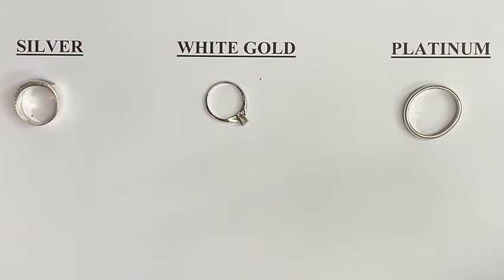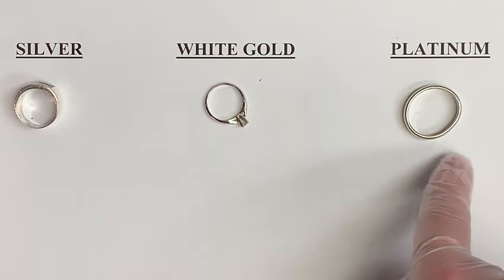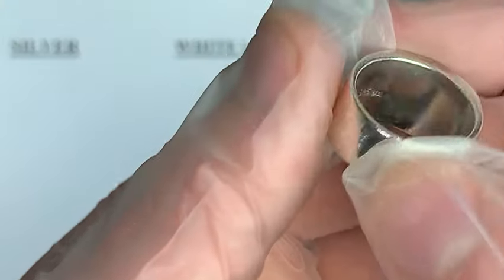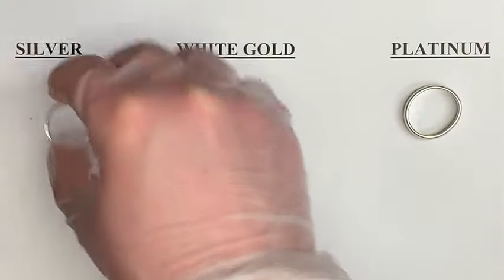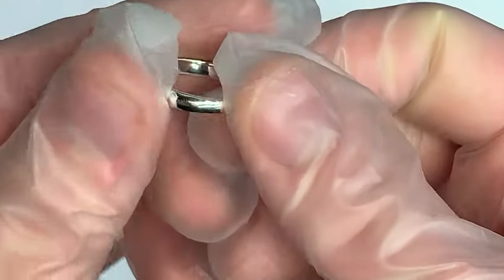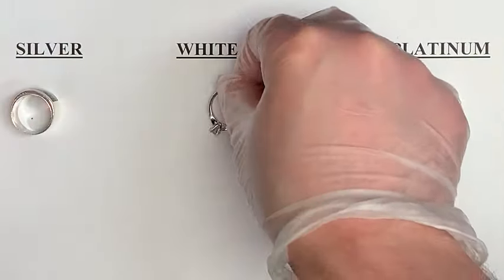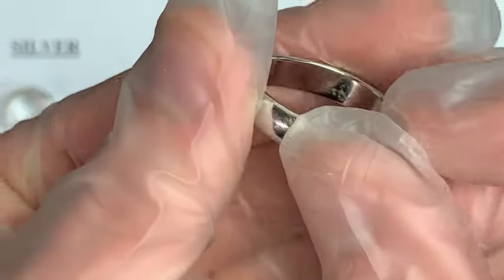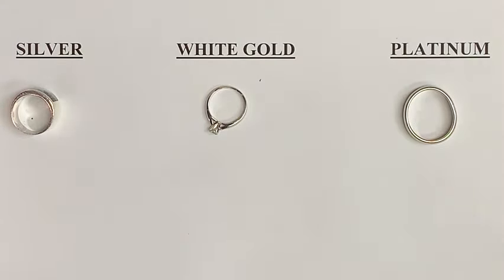Difference Between Silver, White Gold, and Platinum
While these metals may look similar, they are quite different on the inside.